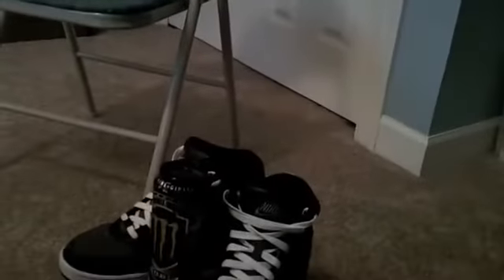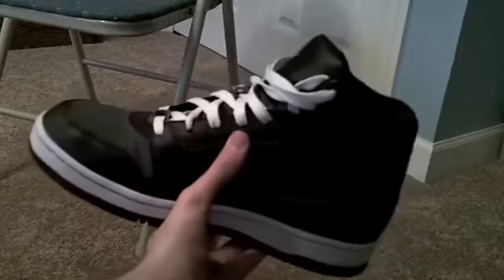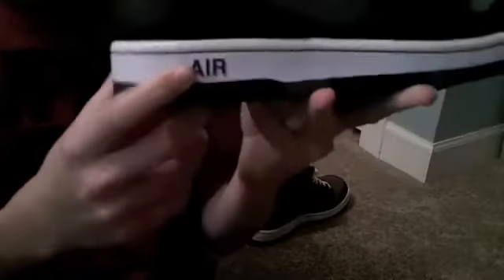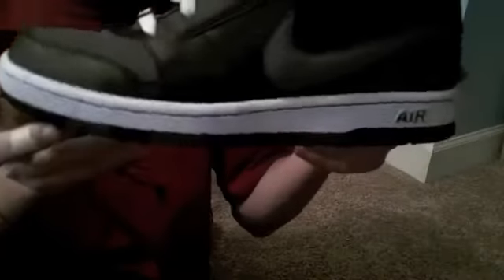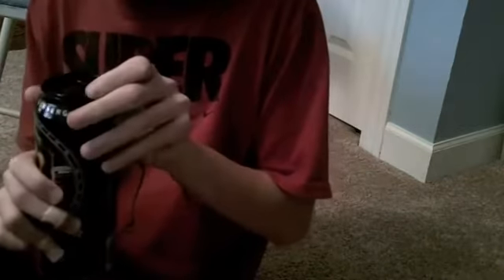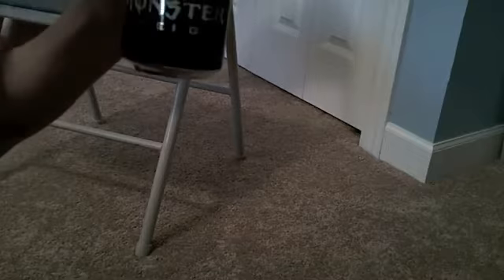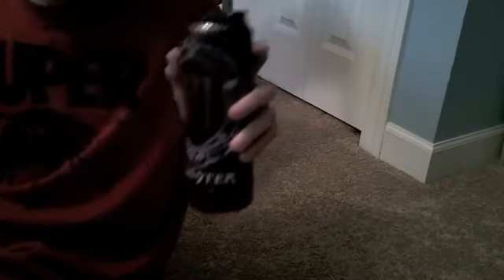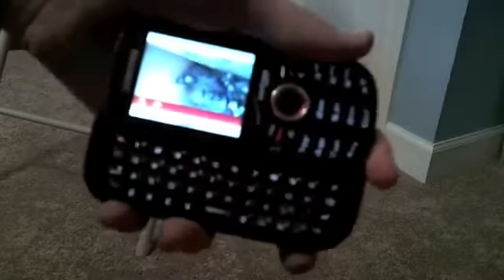Vlog #2 - Nike Air Prestige 3 High SI and Monster Dub Edition Reviews [Re-Upload]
This is a re-upload of A review video, and also my 2nd Vlog uploaded to my old vlogging account DTLELDARmusic.

Original video was uploaded Dec 29, 2011

Original Description -

Hey Everyone! This is my 2nd Vlog! Sorry for the Abnormally long title, but im reviewing two random items, some super awesome shoes, the Nike Air Prestige SI High, and the Monster Energy drink, Dub Edition. sorry for the randomness of this video haha :D